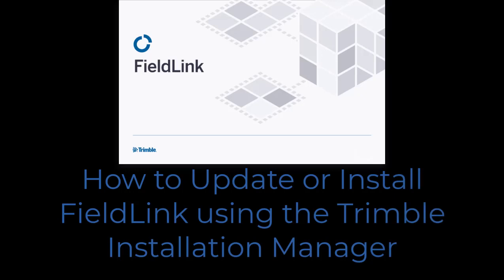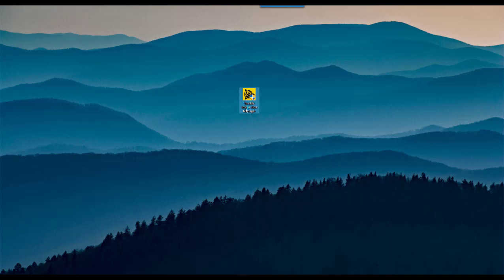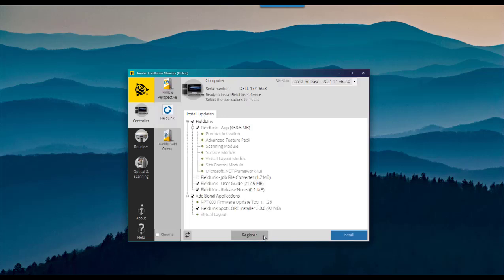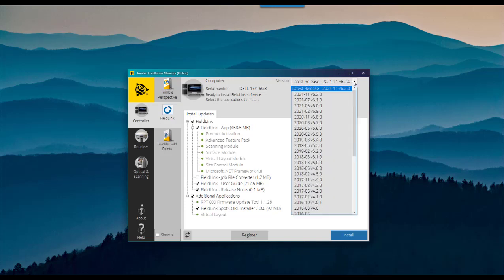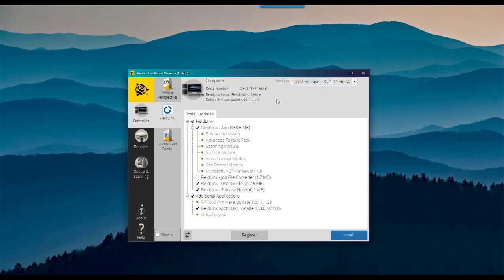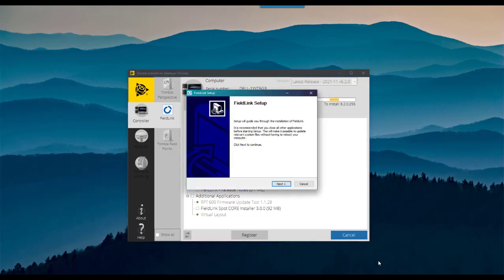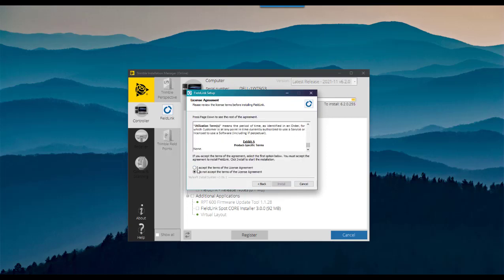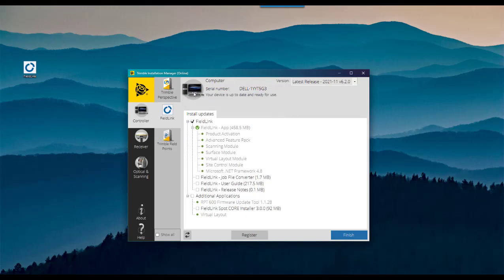How to Update or Install Trimble FieldLink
In this video BuildingPoint SouthEast's Training & Support specialist Eric Fines shows users how to update or install FieldLink software using the Trimble Installation Manager